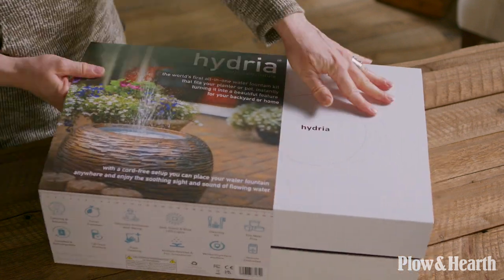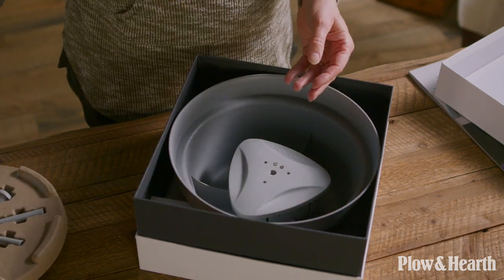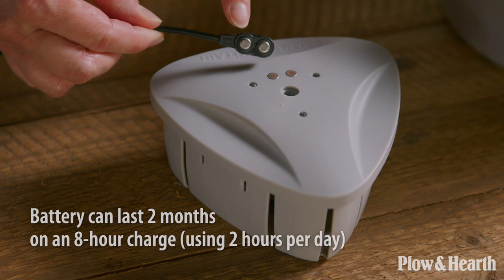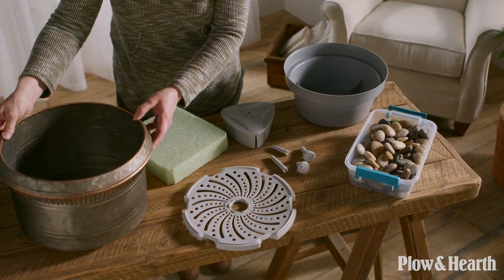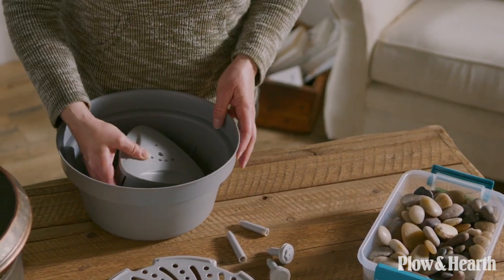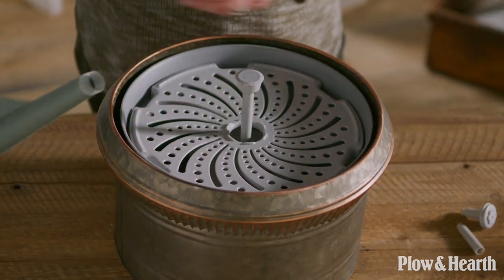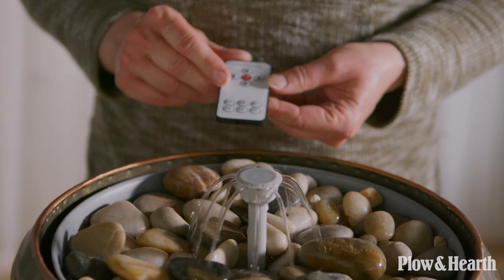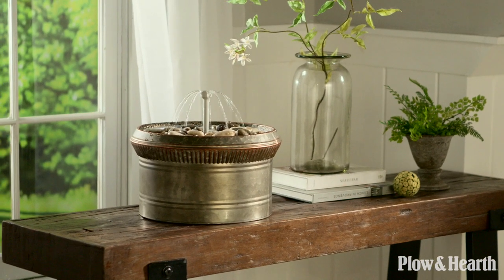The Smart Fountain Kit from Plow & Hearth